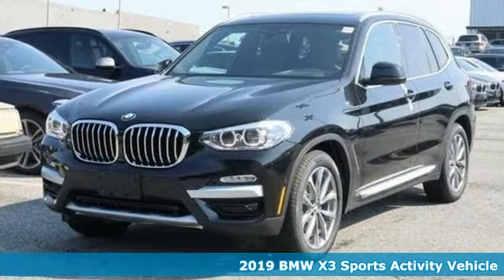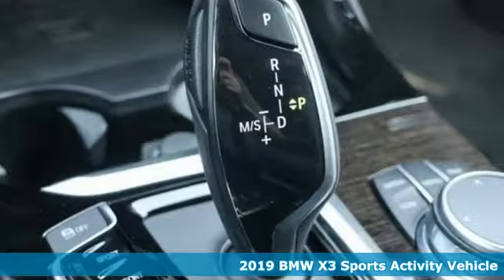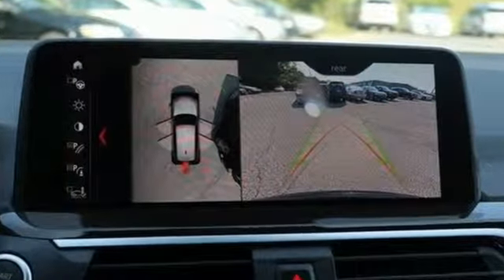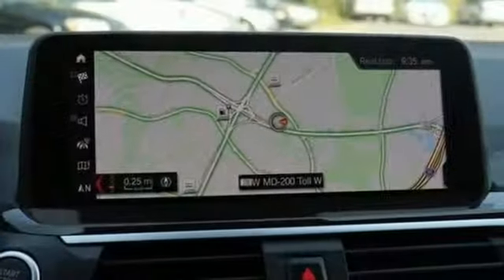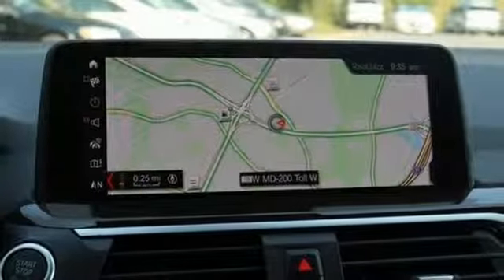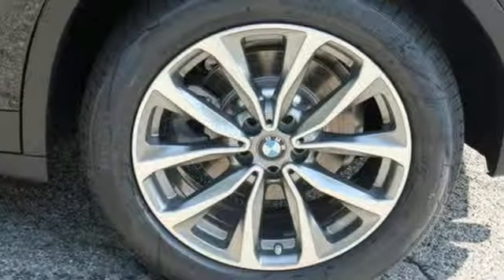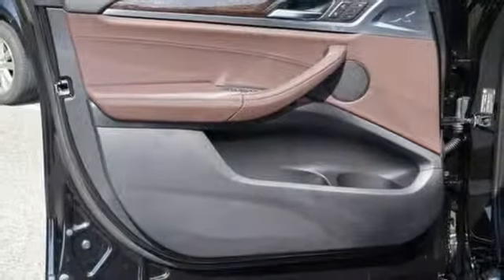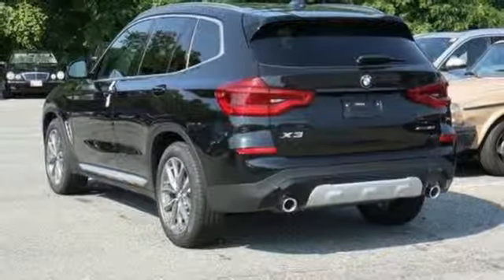New 2019 BMW X3 Baltimore MD Washington DC, MD T91408 - SOLD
Year: 2019
Make: BMW
Model: X3
Trim: xDrive30i Sports Activity Vehicle
Engine: 2.0L 4 Cylinder Engine
Transmission: AUTOMATIC
Color: Black Sapphire Metallic
Interior: Mocha Ver Lthr W Cs/P
Stock #: T91408
VIN: 5UXTR9C58KLR04998
EPA 29 MPG Hwy/22 MPG City! xDrive30i trim. Keyless Start, Multi-Zone A/C, Smart Device Integration, Telematics, All Wheel Drive, Turbo Charged Engine, Aluminum Wheels, Power Liftgate, Back-Up Camera, Auxiliary Audio Input SEE MORE! KEY FEATURES INCLUDE: All Wheel Drive, Power Liftgate, Rear A/C, Back-Up Camera, Turbocharged, Auxiliary Audio Input, Telematics, Aluminum Wheels Rear Spoiler WHY BUY FROM US: Our mission is to expedite the process by putting you in control. We provide price and payment quotes that detail and clarify any/all fees - no surprises. Our goal is to create an efficient and enjoyable experience every time you visit our dealership, BMW of Silver Spring is your local area BMW destination. DISCLAIMER: *Your additional costs are sales tax, tag and title fees for the state in which the vehicle will be registered, $995 freight (all new BMW models), any dealer-installed options (if applicable), $69 dealer-installed Nitrogen (Tire) Inflation/Replacement and a $299 dealer processing fee. Pricing and incentives may vary if vehicle is leased. Prices are subject to change, and prior sales are excluded from these offers. *All payments calculated with 10% down plus state tax and tag fees. For leases*Your additional costs are sales tax, tag and title fees for the state in which the vehicle will be registered, $995 freight (all new BMW models), any dealer-installed options (if applicable), $69 dealer-installed Nitrogen (Tire) Inflation/Replacement and a $299 dealer processing fee. Pricing and incentives may vary if vehicle is leased. Prices are subject to change, and prior sales are excluded from these offers. the 1st mo payment is due at signing. Leases are calculated at 10k miles per year. Finance Every Loaner Vehicle Internet Price includes current applicable manufacturer rebates and incentives, but certain conditions apply to some of these offers. Those offers and conditions may require financing through BMW Financial Services.

Address:
3211 Automobile Boulevard